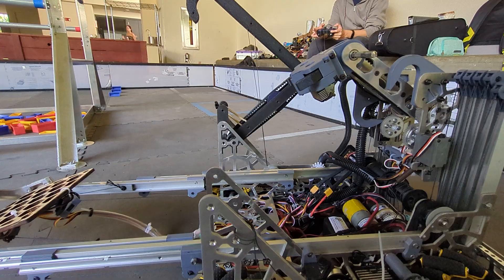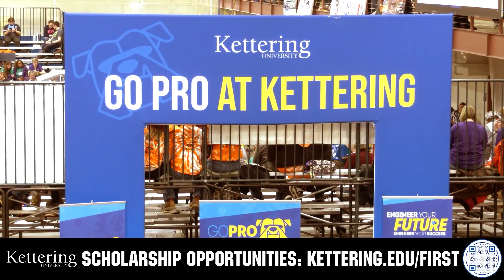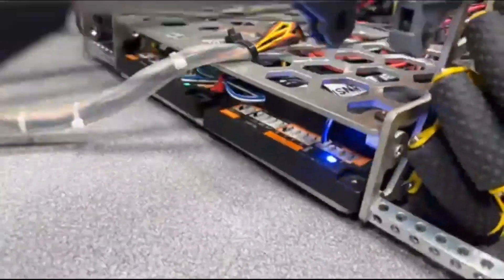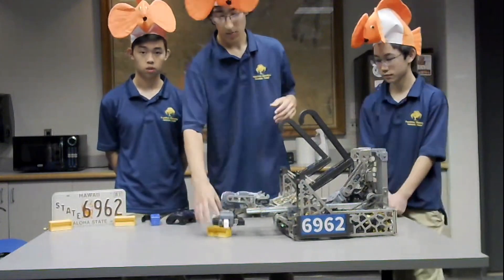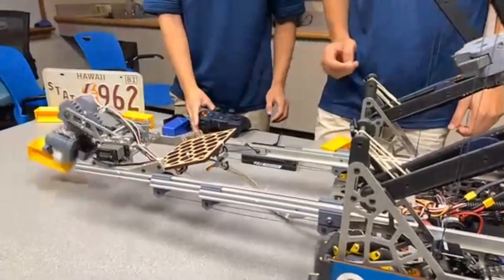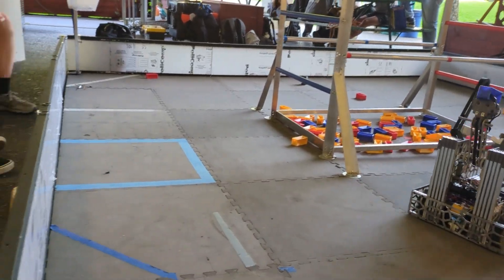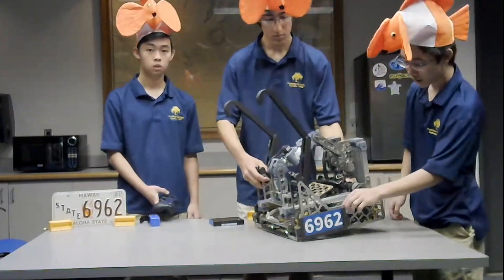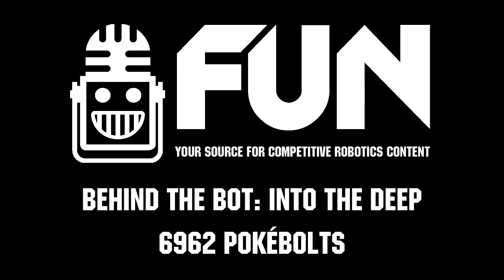6962 Pokébolts | Behind the Bot | INTO THE DEEP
Recently on the FTC Top 25; 6962 Pokébolts was ranked 1st in the world by Teleop OPR at the time of recording and has such an efficient robot. Learn about how they're able to maintain a consistent transfer, have extremely fast cycles, and consistently intake with their claw on this Behind the Bot.